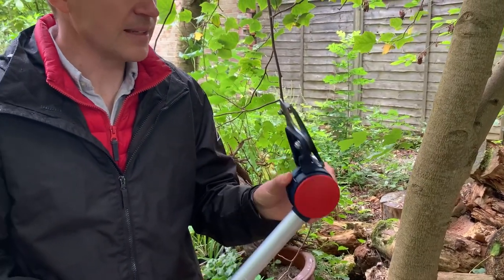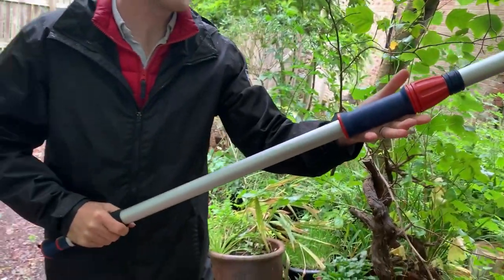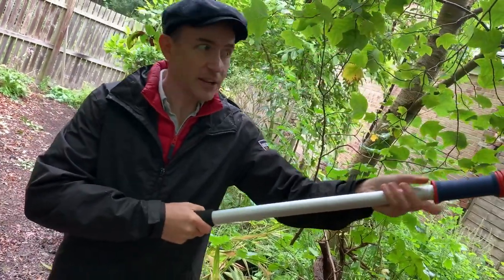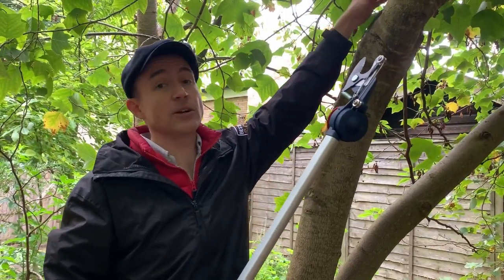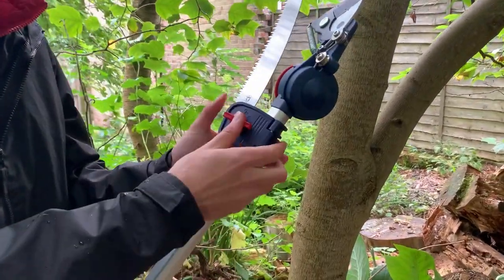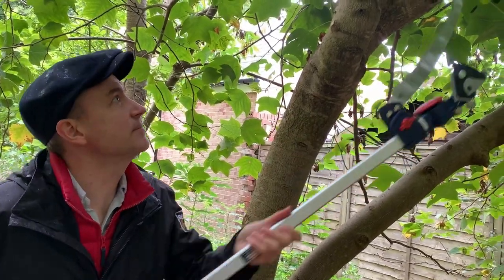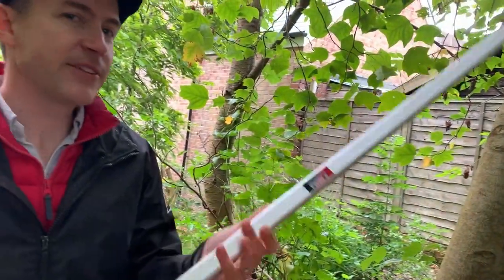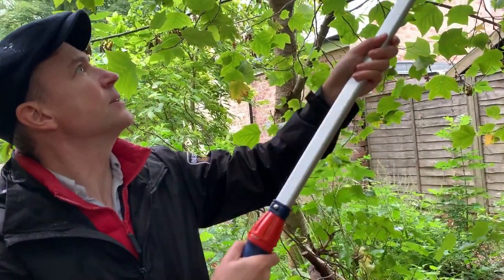Pruning Trees with the Spear & Jackson Super Long Reach Cutter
In this video our Brand Ambassador, Lee Bestall shows how to use our Super Long Reach Cutter, ideal for high level pruning